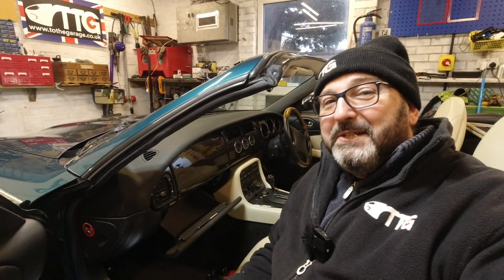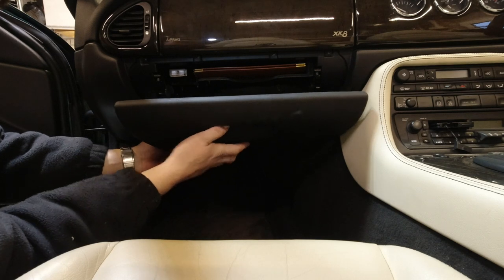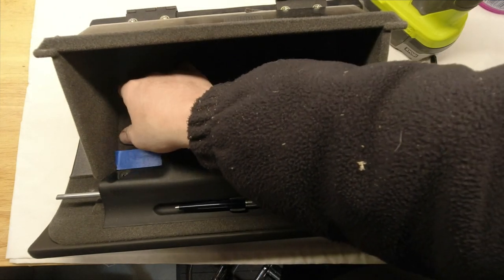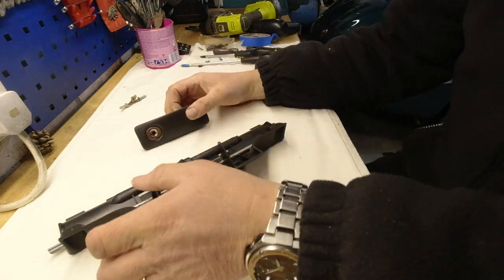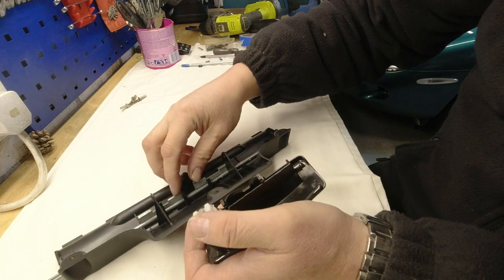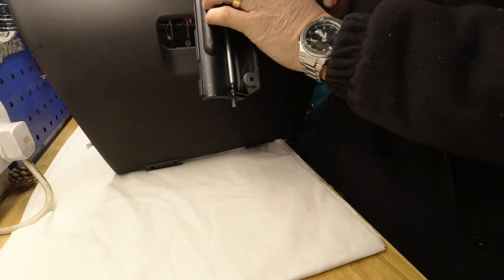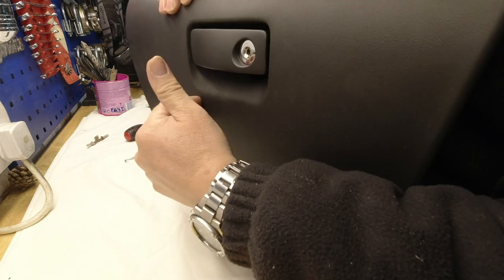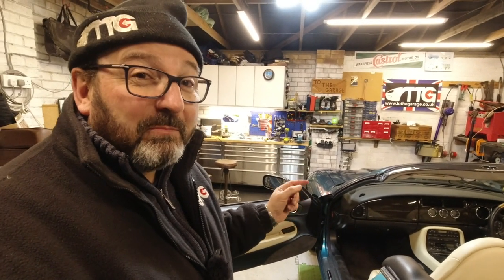Sectrets of the jaguar XK8 XKR Ep 107. Glove box door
In this episode of Secrets of the Jaguar X100 XK8 XKR. We look at the secrets that lie within the V8 GT's Vault like, steel lidded glove box mechanism. In fact this ep could easilly be titled. How to Break, and Break into, you XK8 glovebox. (fixes included too though!😁)